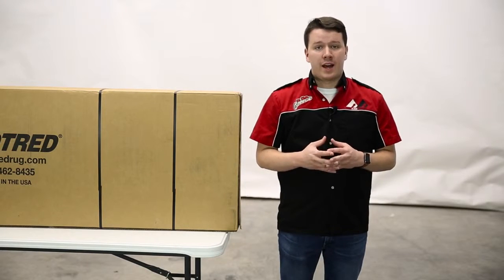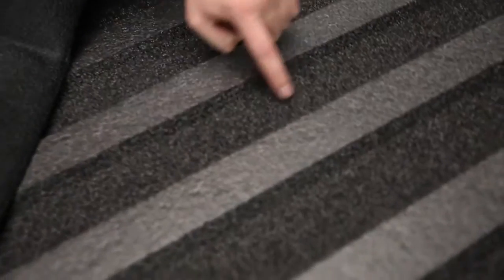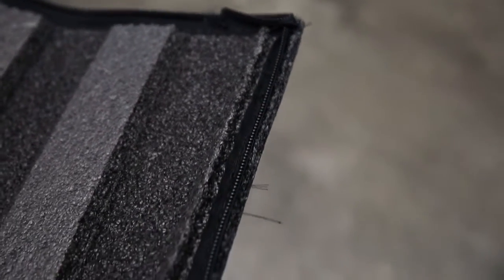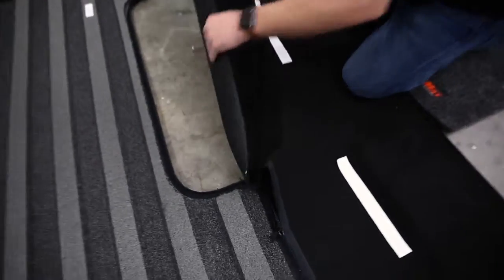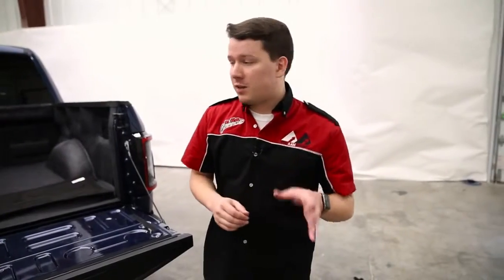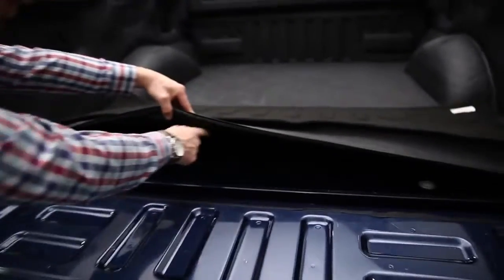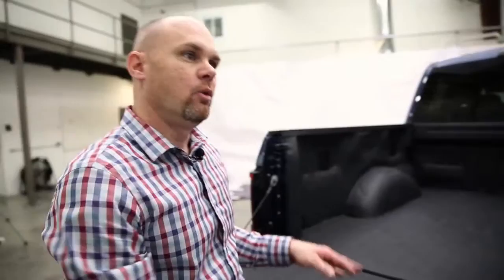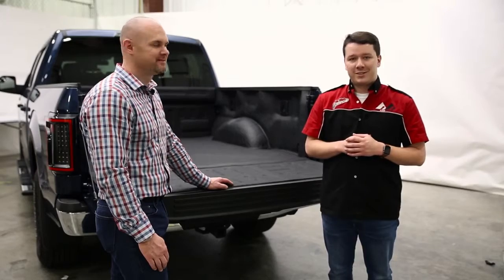BedTred Ultra sold by C&H Auto Accessories #